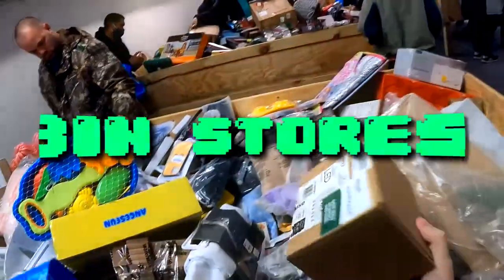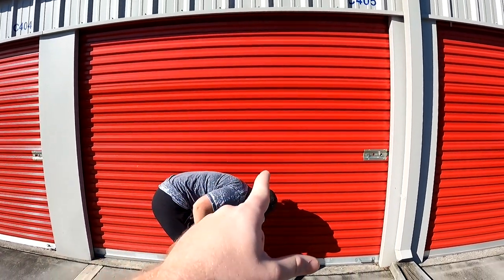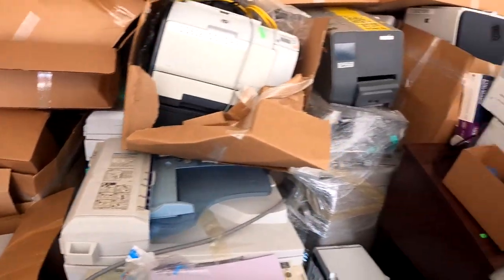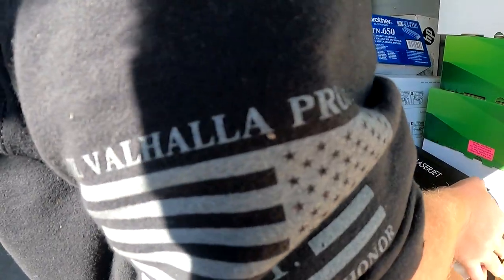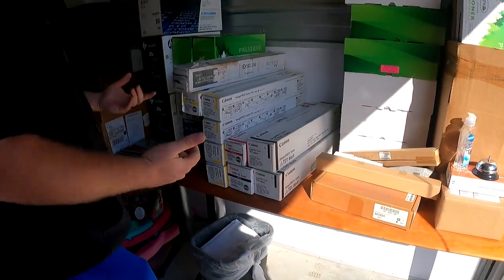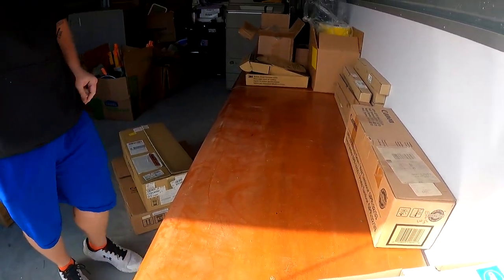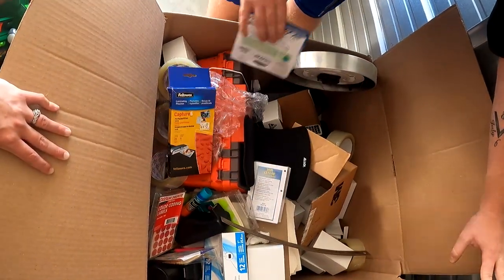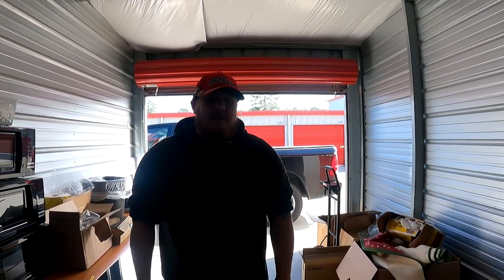This ABANDONED STORAGE UNIT Is Filled With MONEY!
Hey whats up everybody! This ABANDONED STORAGE UNIT Is Filled With MONEY!

7306 HWY 21 Ste 101-261

Youtube.com/TheGeorgiaPicker
Instagram.com/TheGeorgiaPicker
Facebook.com/TheGeorgiaPicker
Tiktok.com/TheGeorgiaPicker_

Supplies I Use:
(Thermal Printer Labels)
(Bubble Wrap I Use)
(Dymo Thermal Printer
(Extra GoPro Batteries)
(Sterilite Plastic Shelves)
(100 8x6x4 Boxes)
(100 10x7x4 Boxes)
(8.5x12 Bubble Mailers)
(10x13 Poly Mailers)
( Packing Paper 25lbs)
(18 Rolls Of Packing Tape)
(Go Pro BackPack Mount)